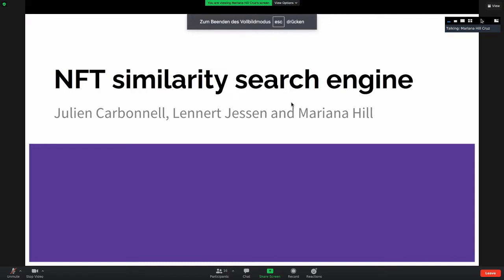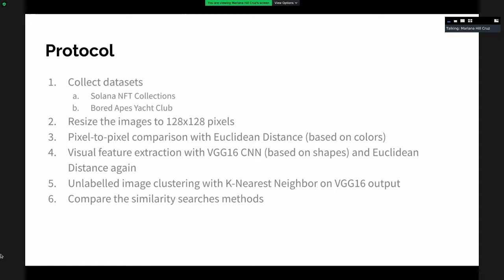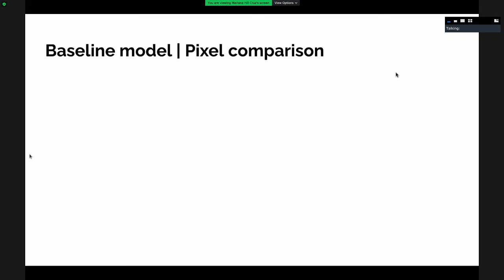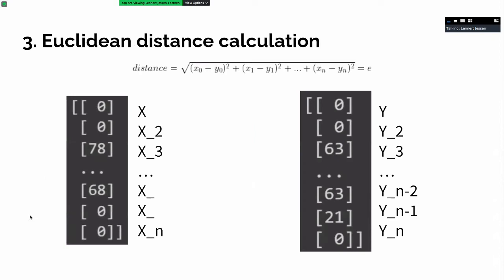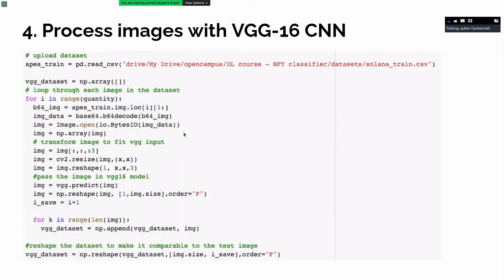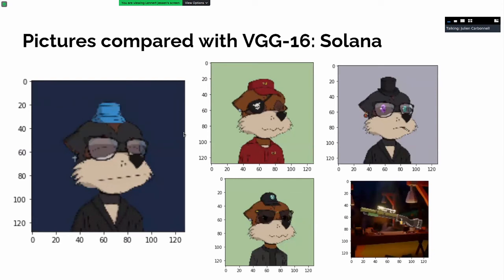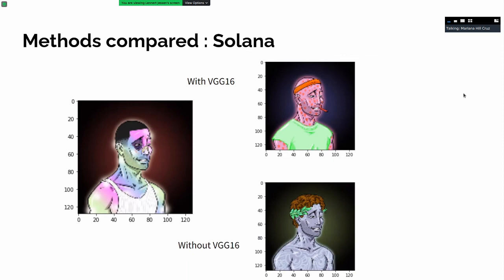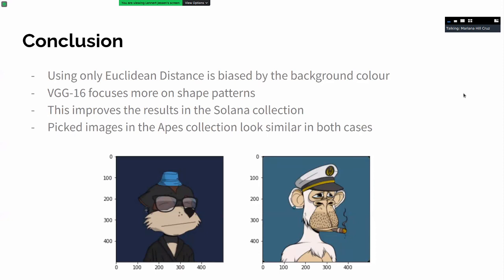NFT similarity search engine - Deep Learning on images using VGG16 Convolutional Neural Network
Unlabelled image classification using two approaches:
- a pixel-to-pixel comparison using Euclidean Distance
- a visual feature extraction with VGG16 pre-trained on ImageNet.

We are duplicating our protocol on two different datasets:
- the Bored Apes Yacht Club collection (10k similar images)
- the Solana NFT (samples of 100 images from 100 collections)

Somewhat the pixel-to-pixel achieves interesting results especially within a single collection such as the apes. But it is biased by background colors in a cross-collection task. The VGG16 processing of images definitely emphasizes the image features instead of just colors and thus we can appreciate the similarity engine results both within a single collection and in cross-collection searches.